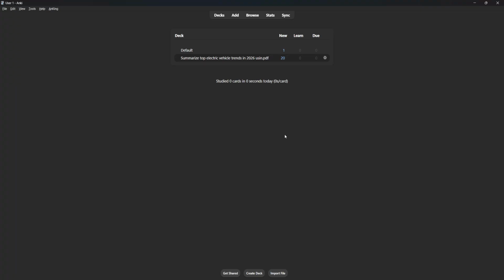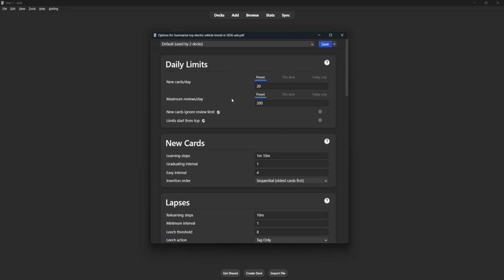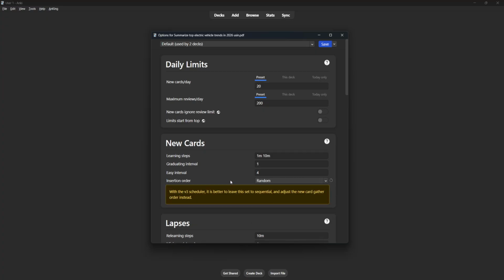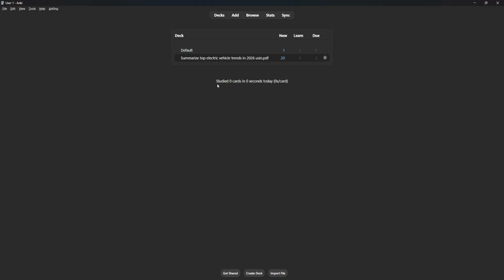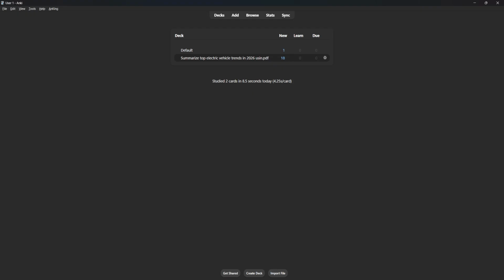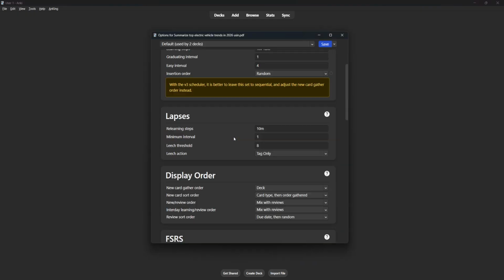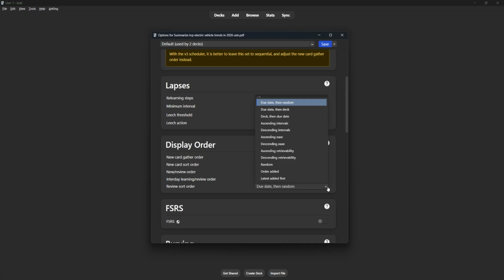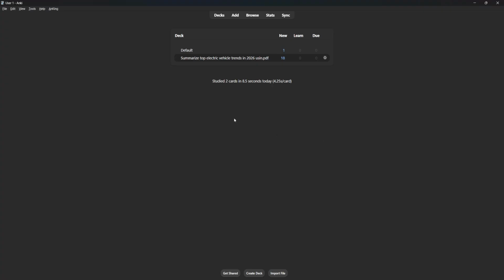How To RANDOMIZE Anki Cards (QUICK & EASY) 2026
In this video, I'll show you how to randomize anki cards. This is a full guide on how to shuffle your anki flashcards for better learning in 2026. In case you've been trying to mix up your anki decks, this is the video you need to see!